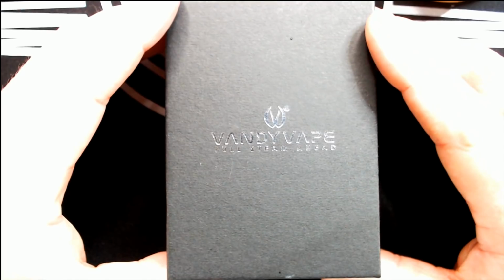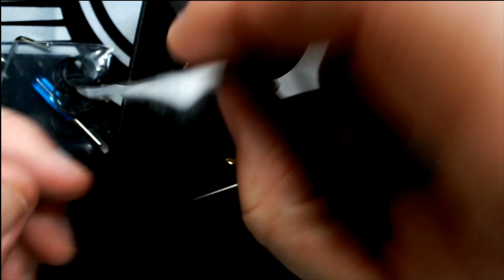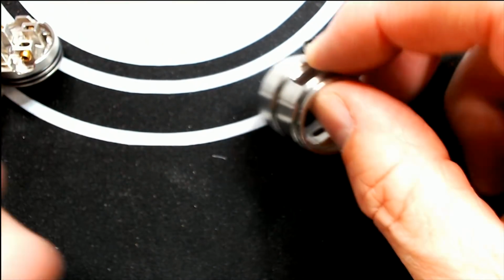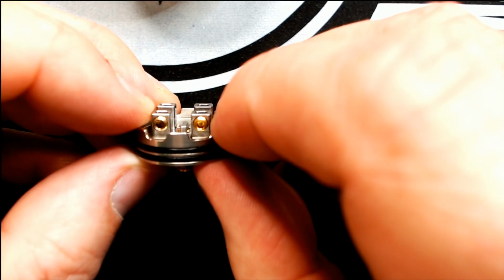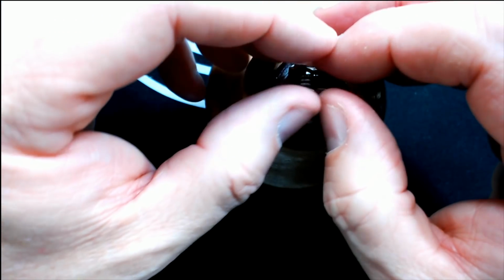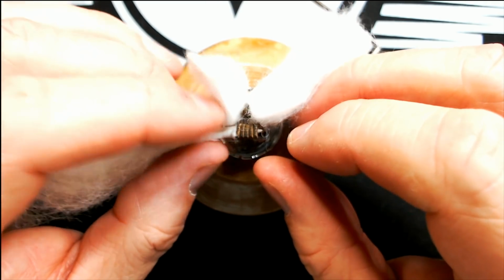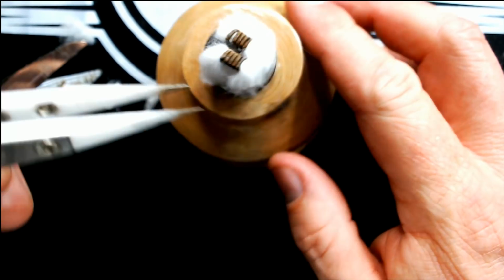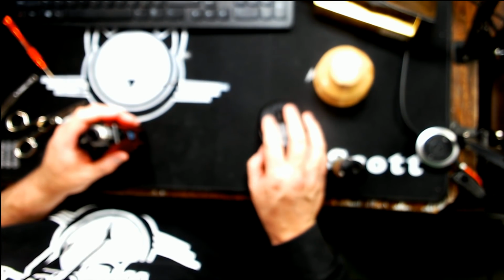LIVE! WidowMaker RDA by Vandy Vape & El Mono Vapeador - Vape @ #295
Recorded Live @ 5 pm EST Daily. Build Tutorials, Advocacy, Reviews, Recovery, Giveaways, and BlackCat's Featured Builder of the week!

NEW!! You want the best join the best people in our community! Become a BlackCat Patron! Only five bucks gets you access HUGE Giveaways, Discounts, Video Conferencing, Live All Day Chat, Coil Building Mentoring, and all the behind the scenes madness that is the Vape @ 5! Follow the link below to become a member of the Blackcatfam!!!